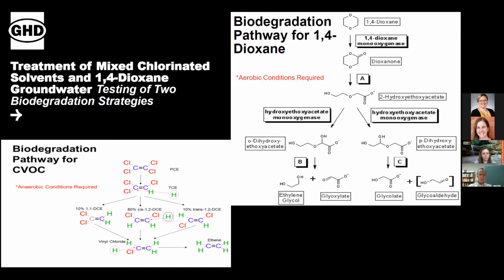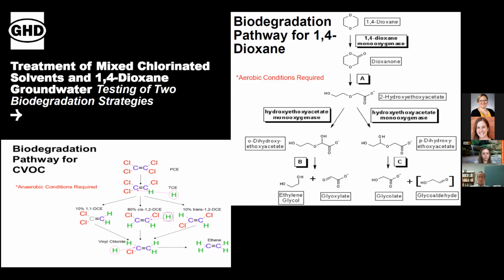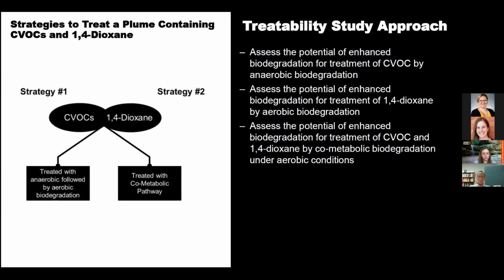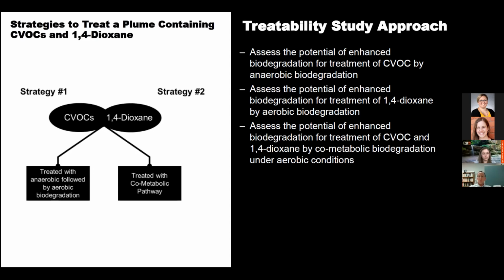Treatment of mixed chlorinated solvents and 1,4-dioxane in groundwater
Full title: Treatment of mixed chlorinated solvents and 1,4-dioxane in groundwater – Testing of two biodegradation strategies

Presented on April 27, 2021, by Donald Pope - Scientist at GHD - at the 2021 Emerging Contaminants in the Environment Conference

Abstract: 1,4-dioxane is often found where chlorinated volatile organic compounds (CVOC) are present in groundwater. CVOC and 1,4-dioxane are present in the subsurface at a site in California. A laboratory treatability study was performed to assess the effectiveness of biodegradation for treatment of soil and groundwater from the site under sequential anaerobic / aerobic conditions and under aerobic conditions using a co-metabolic pathway.

Under anaerobic conditions reductive dechlorination of chlorinated compounds to ethane and ethene can occur. However 1,4-dioxane does not degraded under anaerobic conditions, however it can be degraded under aerobic conditions. Chlorinated compounds such as PCE and TCE can be degraded under aerobic conditions via a cometabolic pathway.

Two strategies were tested to treat the mixed chlorinated solvent/1,4-dioxane plume. The first was to to treat chlorinated solvents under anaerobic conditions and subsequently the conditions were made aerobic to treat 1,4-dioxane. The second strategy was for 1,4-dioxane and CVOC to be degraded together under aerobic conditions by a co-metabolic pathway.

The results of this study showed that CVOC were removed under anaerobic conditions and under aerobic, co-metabolic conditions; however, greater treatment was observed under anaerobic conditions. Degradation of 1,4-dioxane was observed under both sets of conditions.